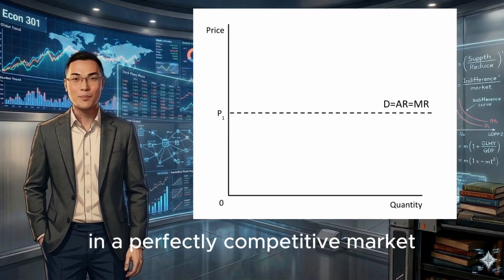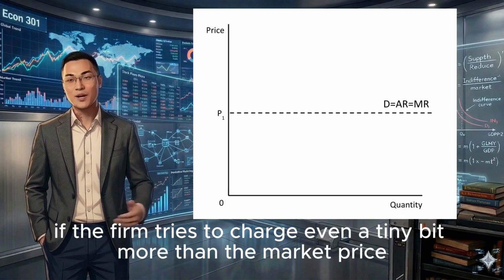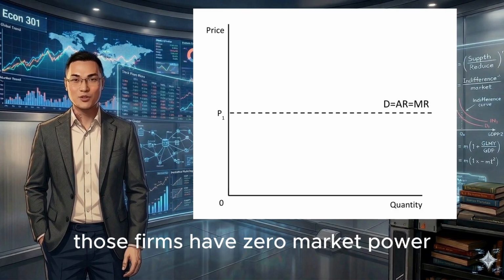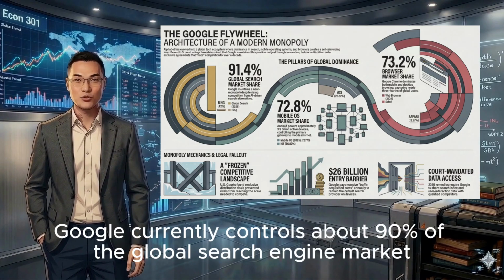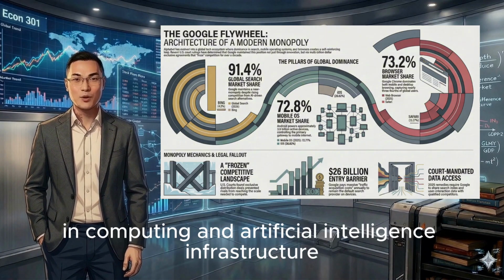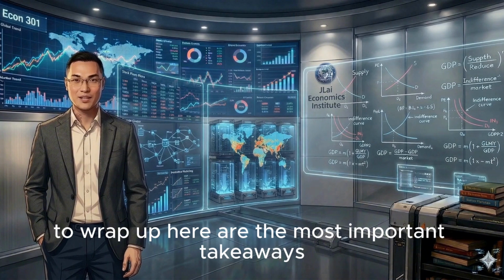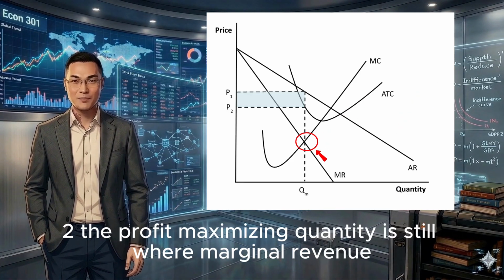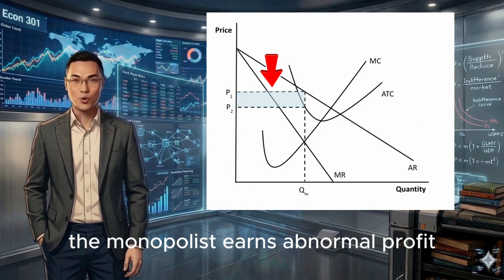Why Monopolies Can Earn Economic Profits FOREVER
Learn exactly how a monopoly decides its price and output level, and why it can continue earning abnormal (supernormal) profits in the long run — unlike firms in perfect competition.

In this economics lesson, we break down the key differences: the monopolist faces the entire downward-sloping market demand curve, so its marginal revenue (MR) lies below the demand curve. The profit-maximizing rule remains MR = MC, but the price is read off the demand curve at that quantity, resulting in price being larger than marginal cost.

We cover how to calculate economic profit on the graph (the rectangle where price exceeds average total cost), and most importantly, the three core assumptions that allow these abnormal profits to persist: single seller, no close substitutes, and — crucially — high barriers to entry.

Discover the main types of barriers: legal barriers like patents (e.g., new pharmaceutical drugs protected for ~20 years), government licenses, and exclusive franchises. Real-world examples include utilities, the U.S. Postal Service for first-class mail, and Google’s dominance in search with network effects and economies of scale.

We also contrast this clearly with perfect competition, where firms are price takers with perfectly elastic demand and earn only normal profit in the long run.

If you’re studying microeconomics, this video will help you master monopoly diagrams and concepts for exams. Practice sketching the graphs as you watch — it makes everything click.

Drop a comment: Which barrier to entry surprised you most — patents or network effects?